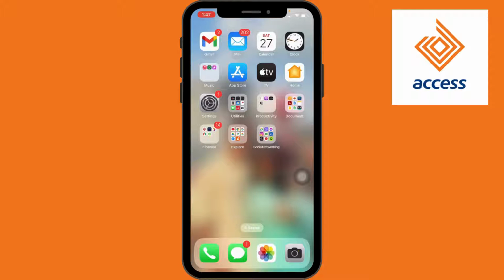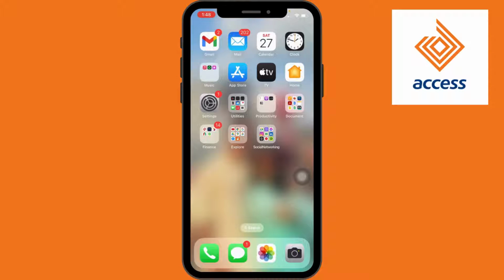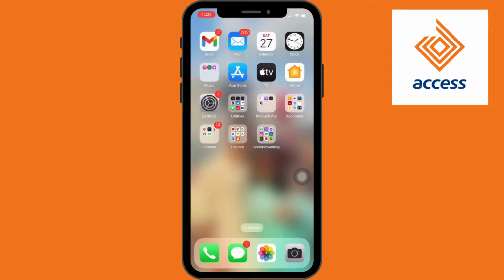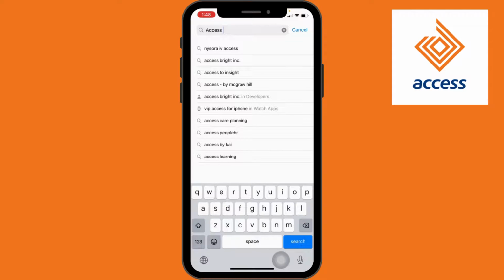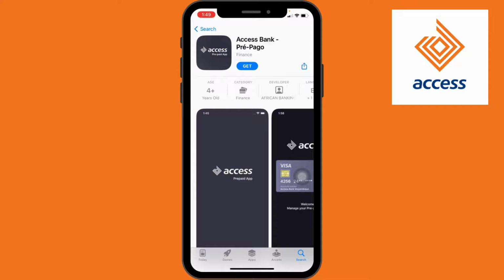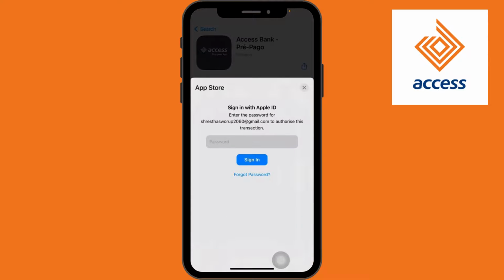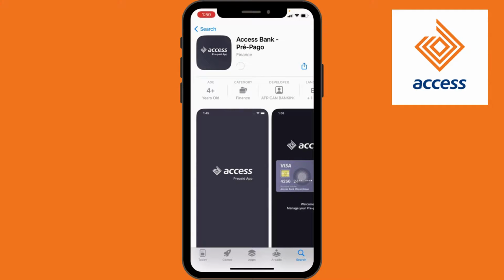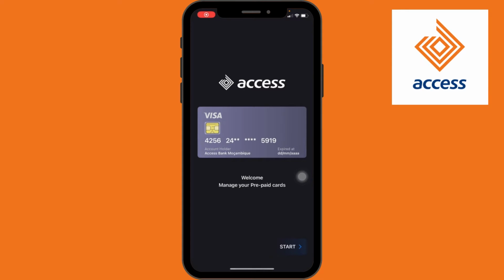How to Download Access Bank Loan App 2024?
"Looking to download the Access Bank Loan App but not sure where to start? You're in the right place! In this comprehensive tutorial, we'll walk you through every step of the process, making it easy for you to access the financial assistance you need. From navigating the app store to downloading the Access Bank Loan app, we've got you covered."